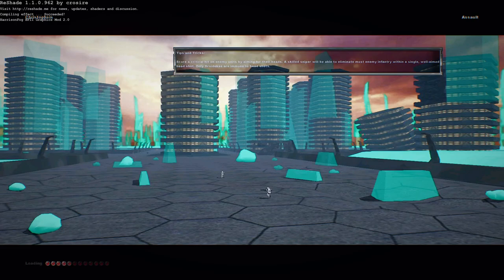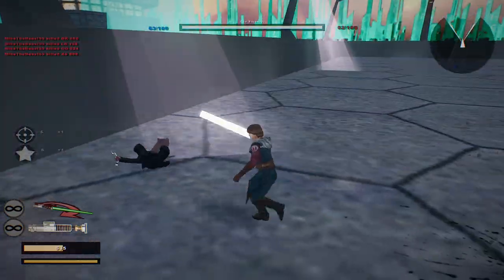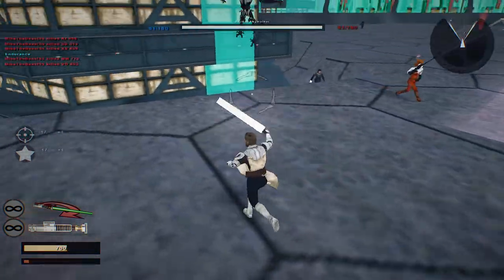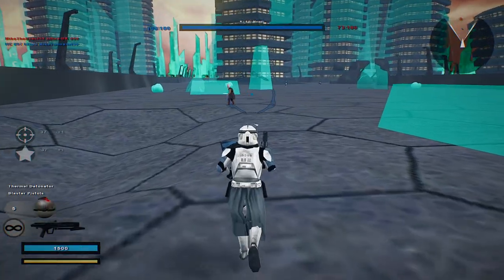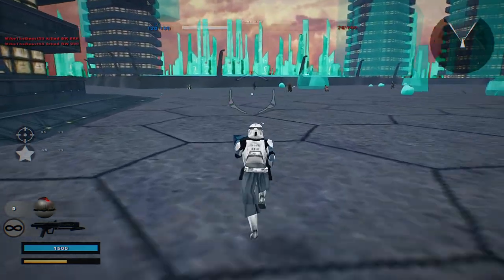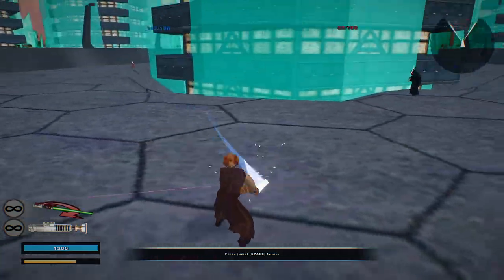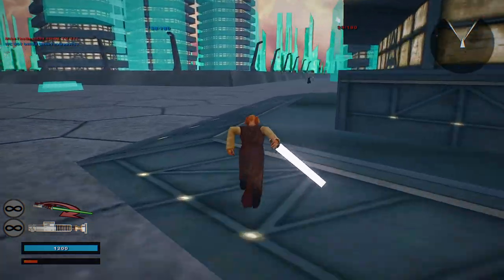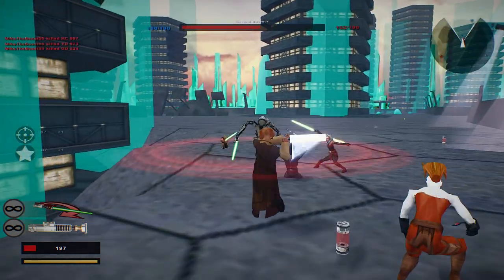SKY GUY THE GOAT & SIDEKICK SNIPS! Star Wars Battlefront 2 Mods: Christophsis (Hero Assault)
Hello and welcome back to a brand new Star Wars Battlefront 2 mod map gameplay. Today we try out the map entitled "Christophsis" by Daniss0058 which is based off of the planet of the same name. This map takes place in the times of the Clone Wars and was seen on the Star Wars The Clone Wars TV show and movie. This map uses a lot of custom assets which were made by Forcemaster I believe but the map is pretty much set up as a straight line of attack. There are a lot of new custom Hero and Villain units you can play as to include Ahsoka Tano, Plo Koon, Captain Rex, Aurra Sing, Darth Maul and Savage Oppress. Does the gameplay interest you and make you want to test the map out yourself? If so then please use the link provided in the description below. Also be sure to check out my continuing and ongoing ModDB re-archiving project on ModDB as well as using the Updated SWBF2 Map Archive to find maps you thought were lost forever!